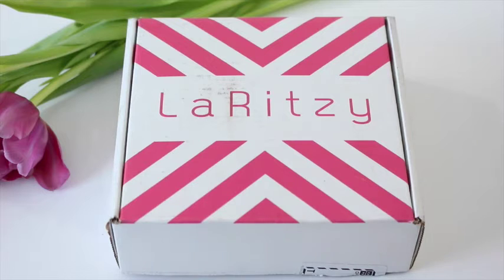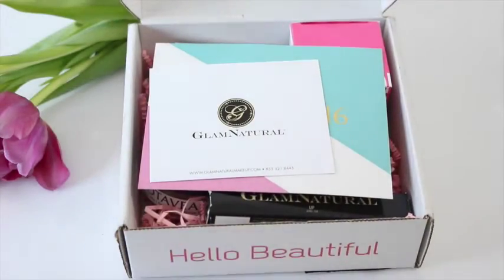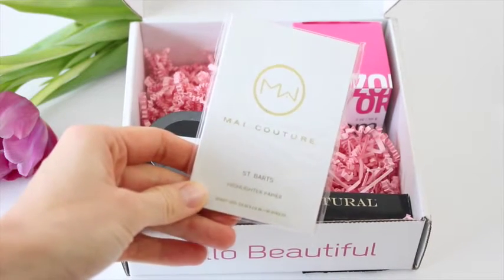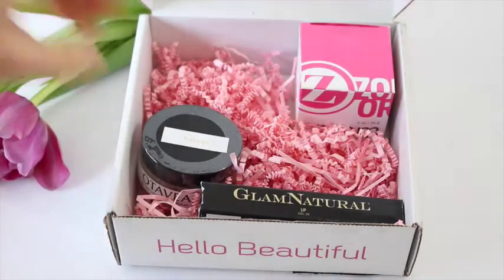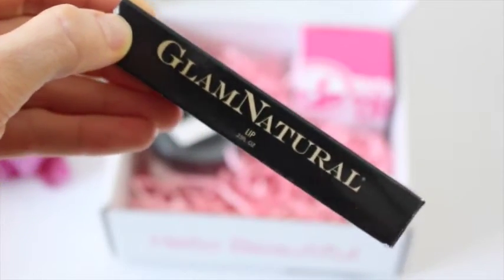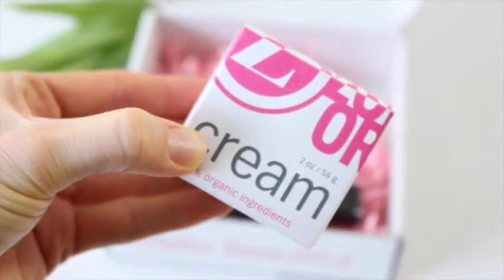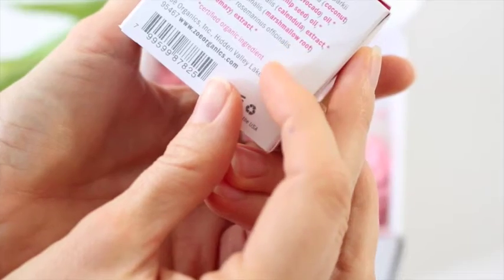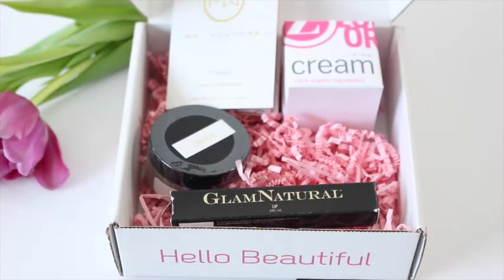LaRitzy Unboxing January 2016